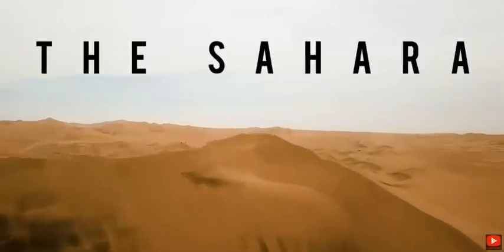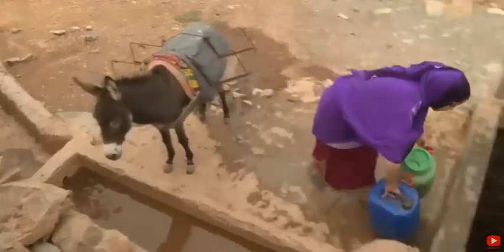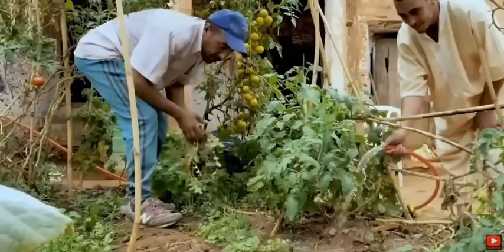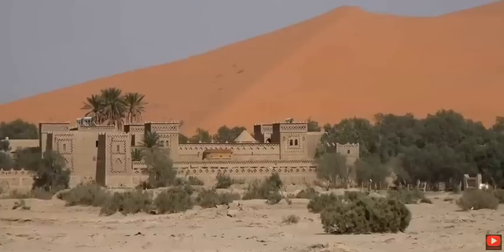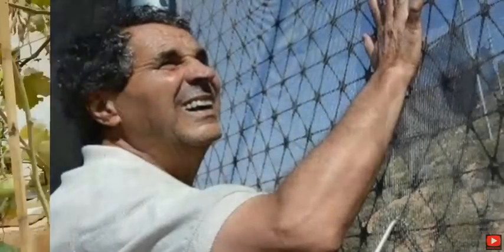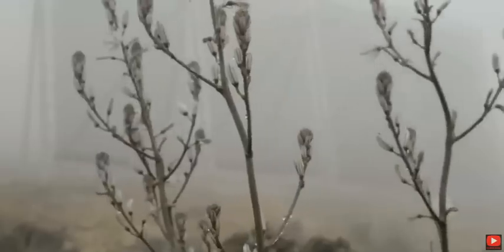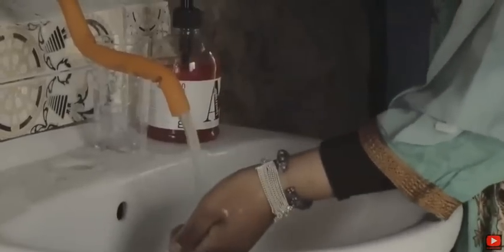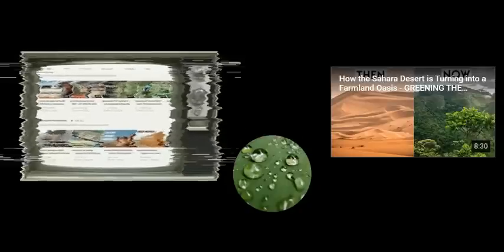Water From Air/Full Details. Solutions for the US and the World.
The German Water Foundation known as Wasserstiftung, have created a new innovative technology known as Aqualonis, formally known as CloudFisher, to catch safe drinking water with fog nets that can withstand 120km and have higher water yields than other types of fog nets.